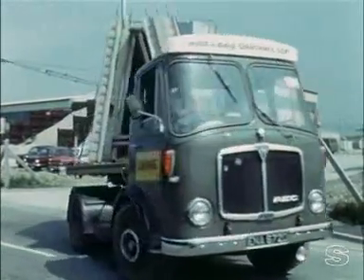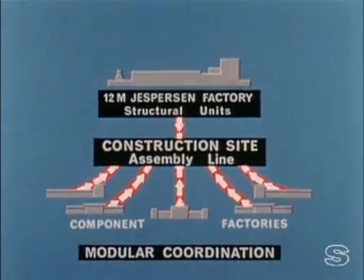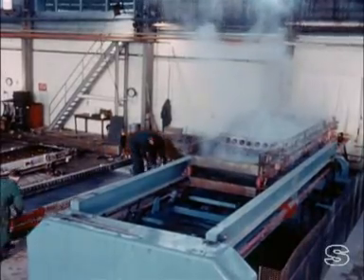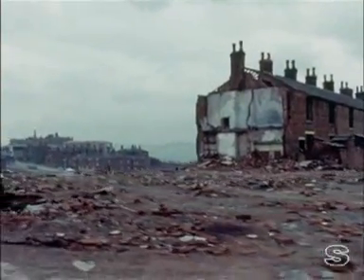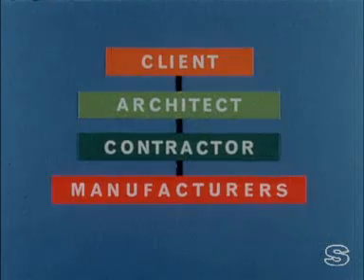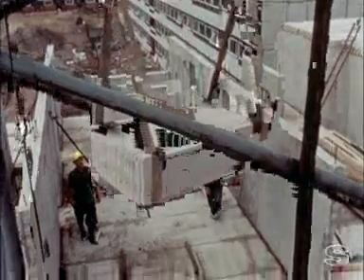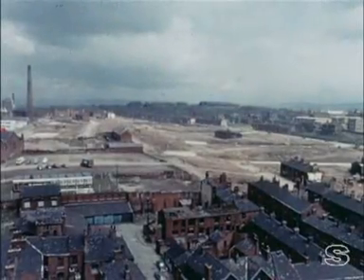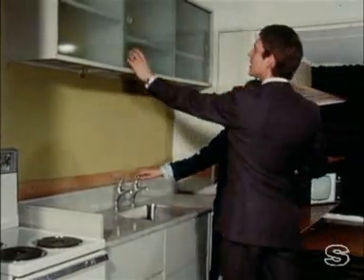Promo video by Laing construction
Promo video by construction company Laing, promoting the Jespersen 12M system, which was used to build many council estates, including; Heygate, Aylesbury, Ferrier, Doddington and Six Acres estates in London. (The Doddington and Six Acres estates have been refurbished)